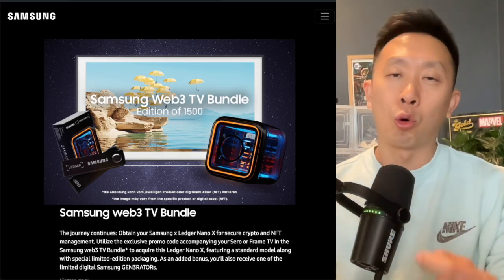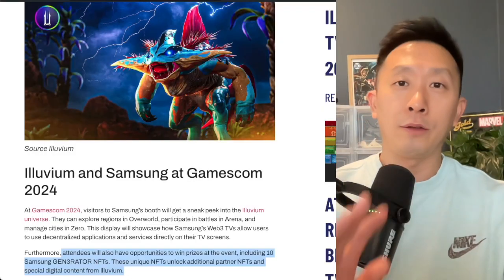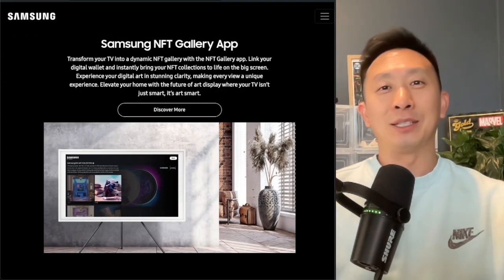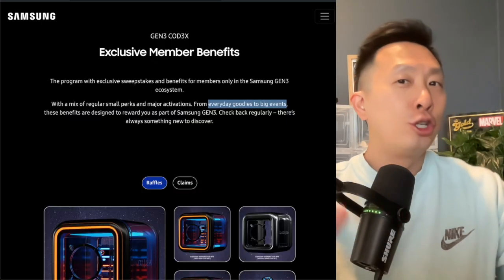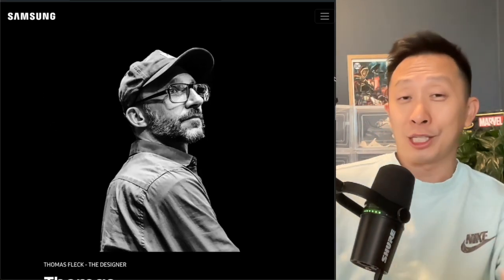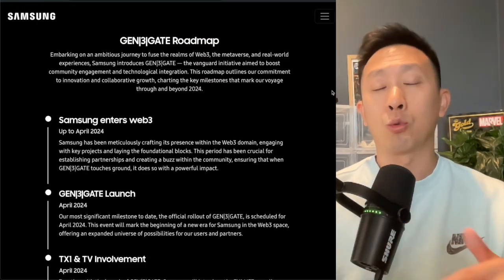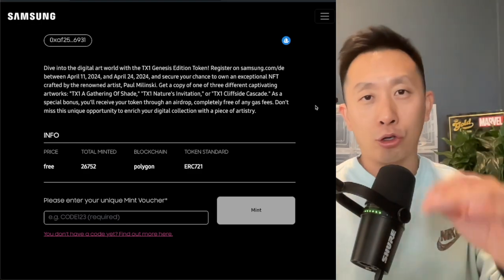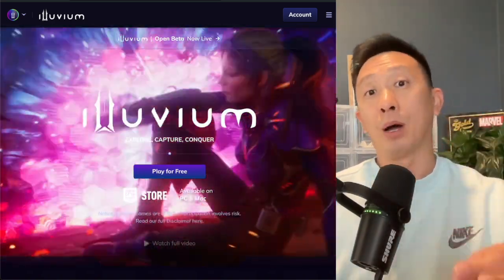Samsung Launches WEB3 TV!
Get immediate access to my top NFT picks today for just $1!

Follow me on these social channels for more real-time NFT updates...

My channel is all about investing in NFTs, web 3, blockchain, Solana, Opensea, and more!